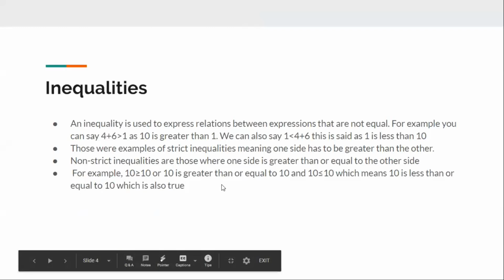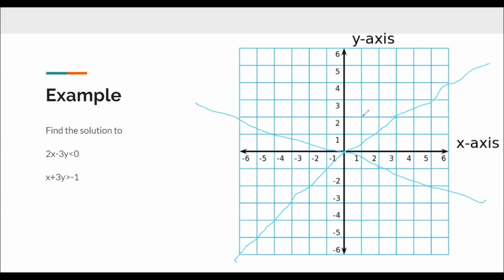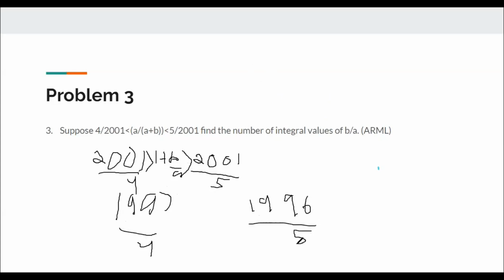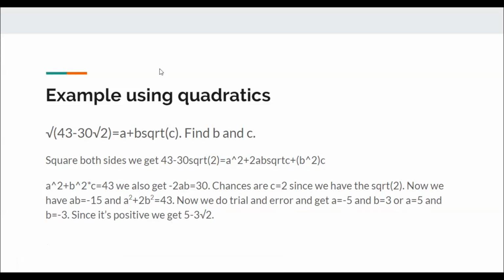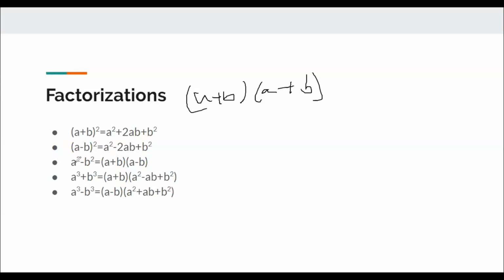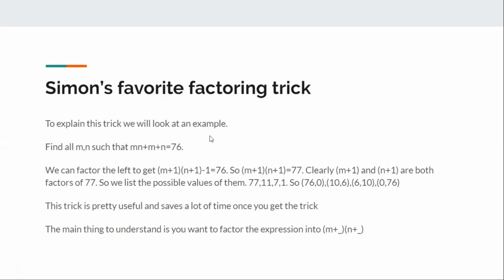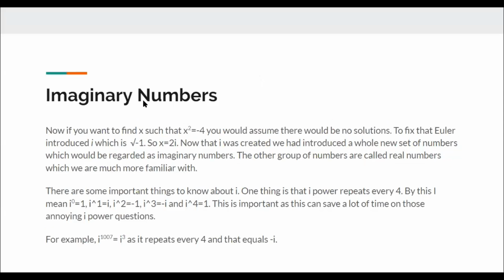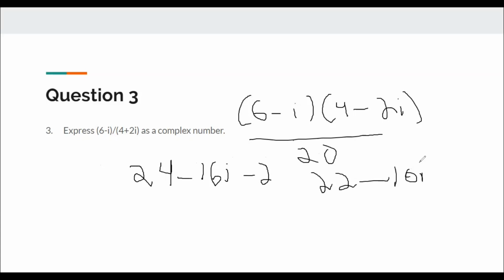Inequalities and Quadratic Equations: Introduction to Algebra for Math Competitions 7/4/20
Alphademic Learning tutor Shreyas Shrivastava teaches "Inequalities and Quadratic Equations" in his 3rd Introduction to Algebra for Math Competitions class.